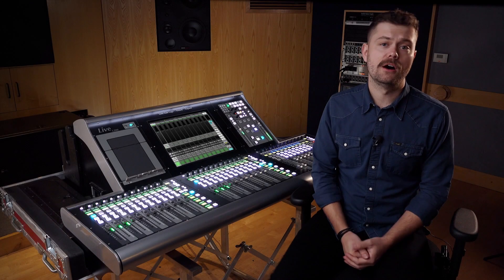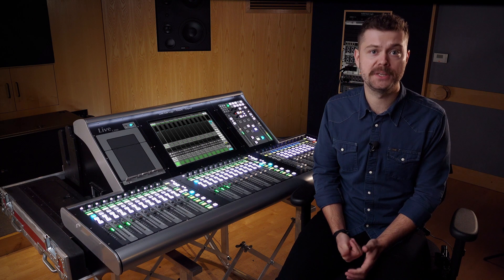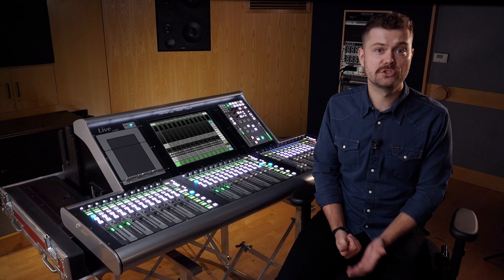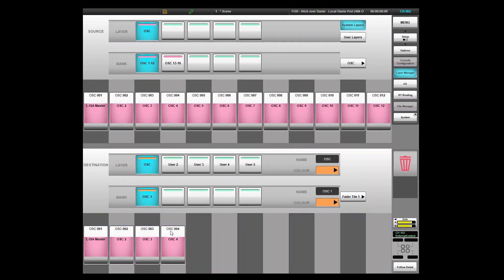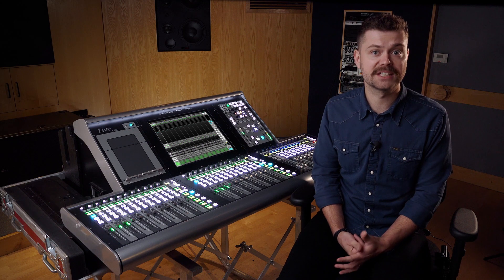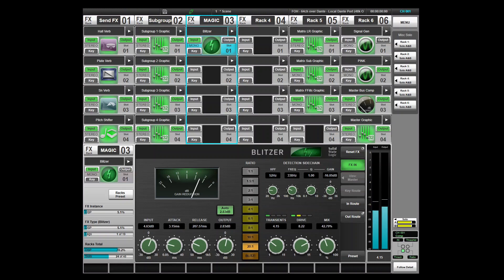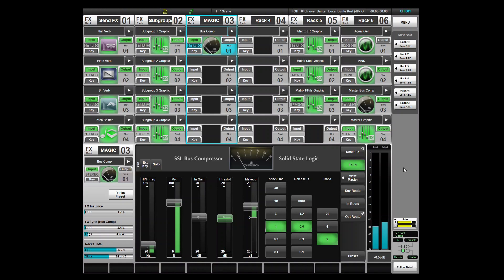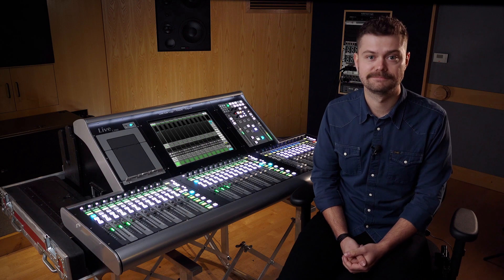SSL Live V4.11 software update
SSL Live V4.11 offers a host of system and software updates including 3rd party device control via OCS (featuring SSL SIGMA control), L-isa system control and full remote control capabilities via the introduction of TeamViewer.

Additional audio processing plug-ins; Primary Source Isolator,  Blitzer, updates to the legendary SSL Bus Compressor, FFT enhancements and much more have been added to the SSL Live platform in V4.11 console and SOLSA software update.